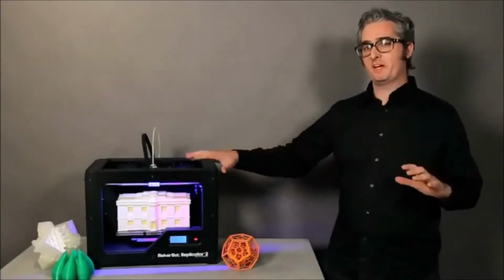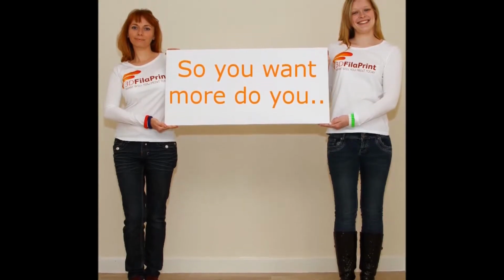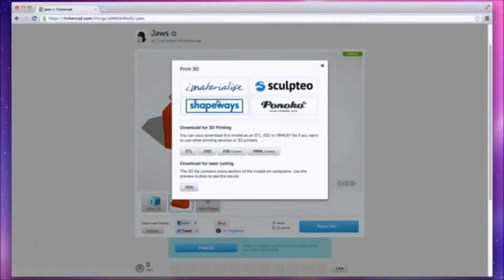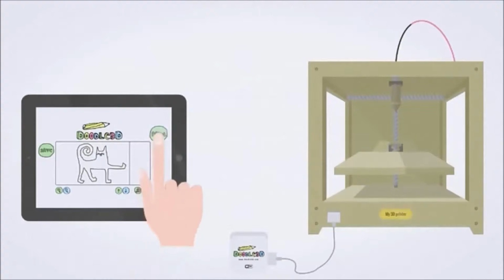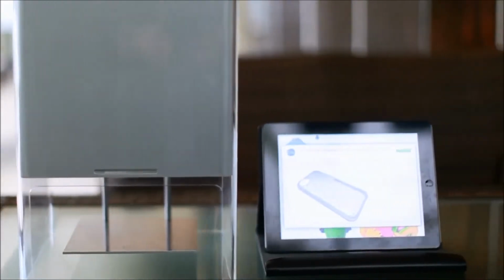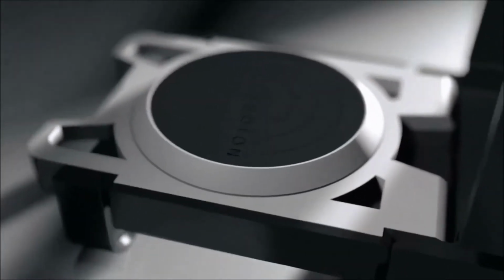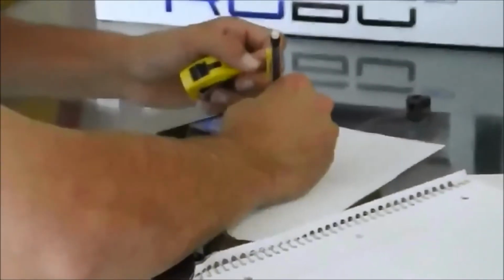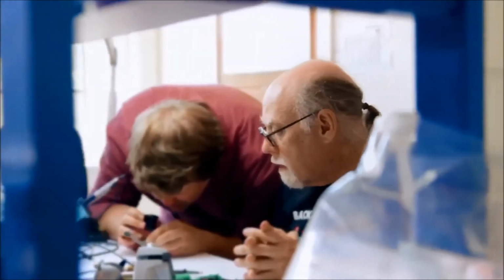3D FilaPrint at the Royals Shopping Centre Southend on Sea presentation video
We will be demonstrating the MakerBot Replicator 2 X 3D Desktop Printer at the Royals Shopping Centre, Southend On Sea, Essex on Saturday 26th July 2013.  Where we will be advertising our FREE PRIZE DRAW and presenting all that is exciting with this 3D desktop printing phenomena.